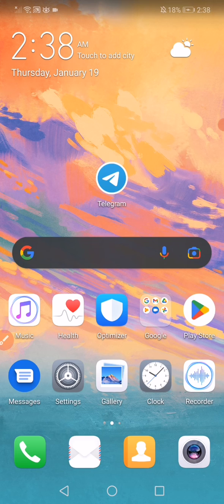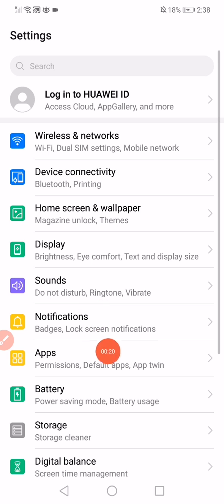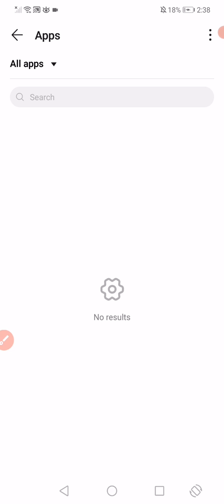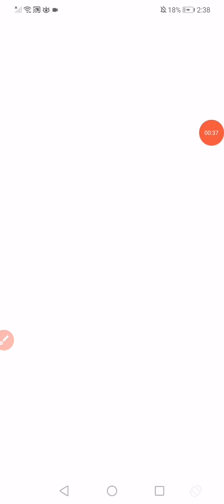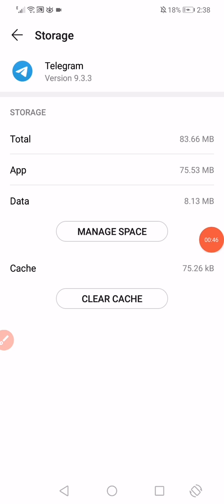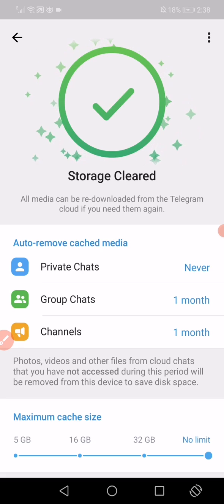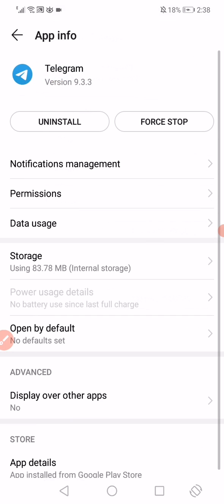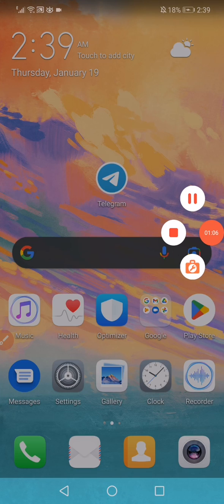How To Fix Telegram Download Stuck Problem (2025 ) | Telegram Downloading Issue (Solved)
How To Fix Telegram Download Stuck Problem (2023) | Telegram Downloading Issue (Solved)